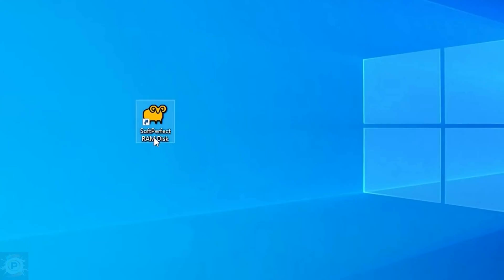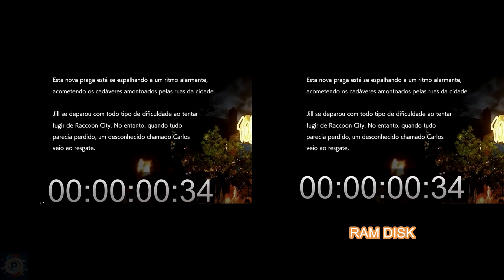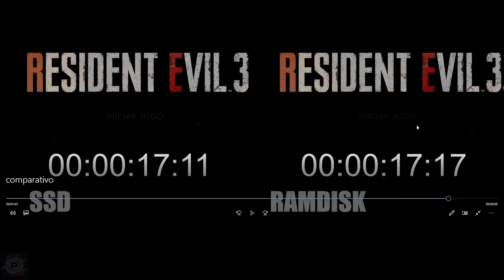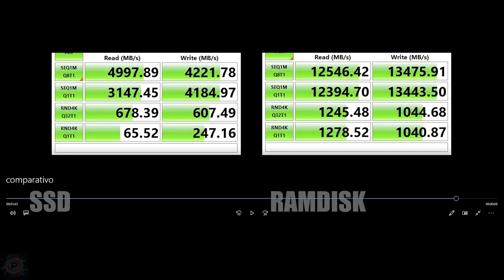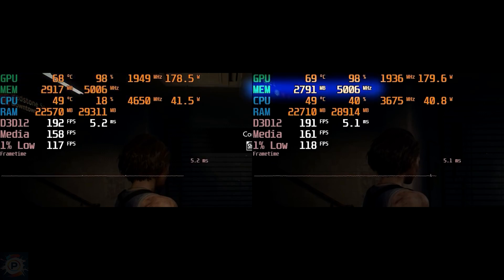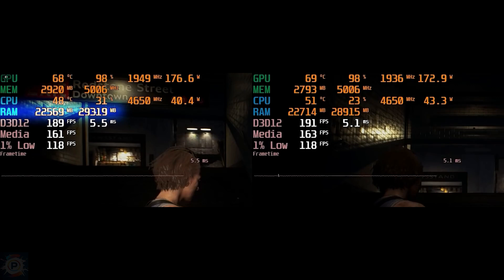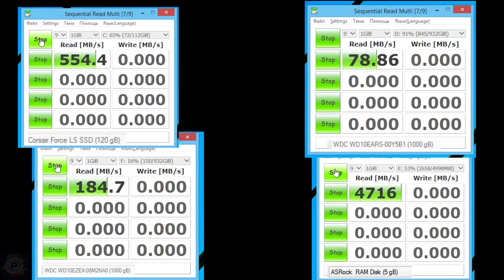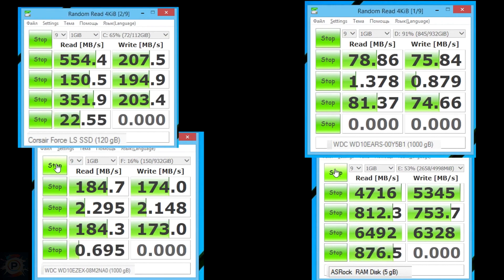Transforming RAM into a Lightning-Fast NVMe SSD: What about gaming performance?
In today's video, we're going to hack your PC's RAM and turn it into an 'ultra-fast SSD'! Find out how to install programs, play games with instant loading and save files directly to RAM, just like a traditional disk - but with next-level speed! Check out the step-by-step guide!”